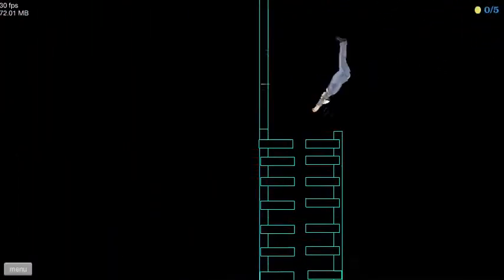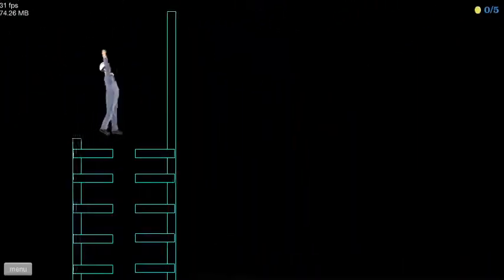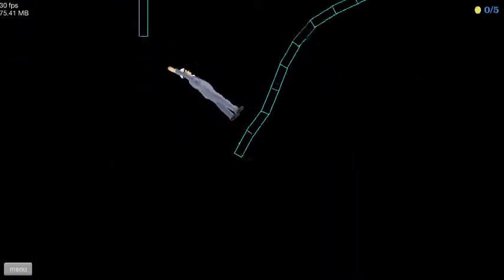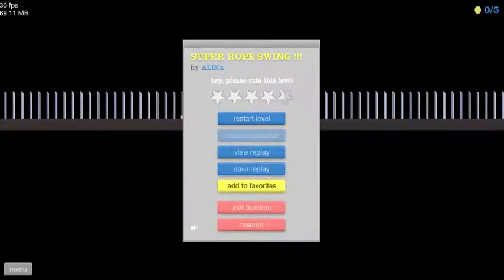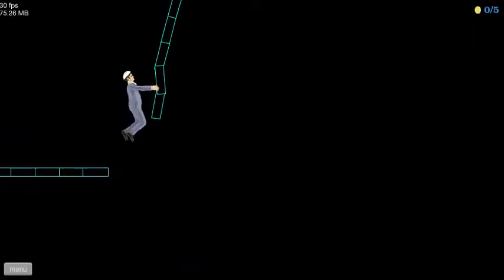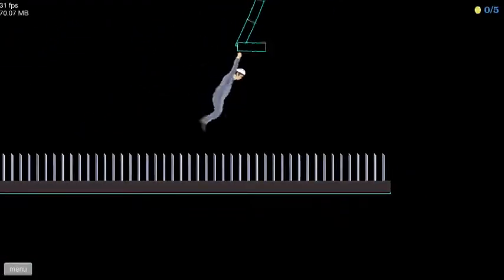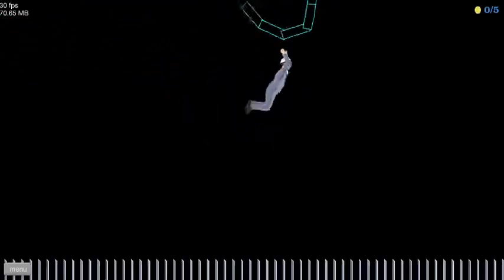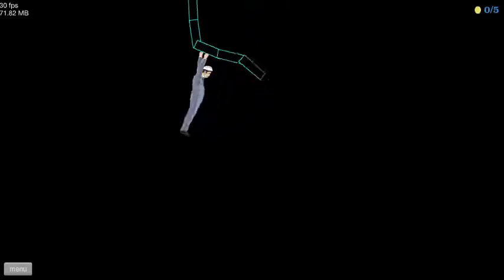I MASTERED HAPPY WHEELS?! WLG HW EP 3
Sup bros